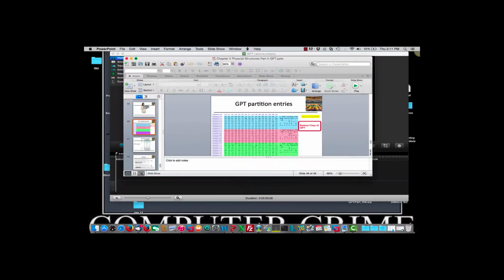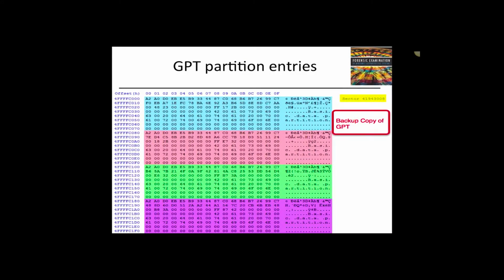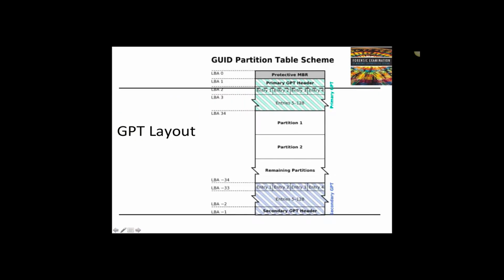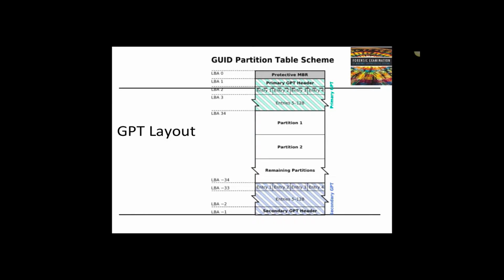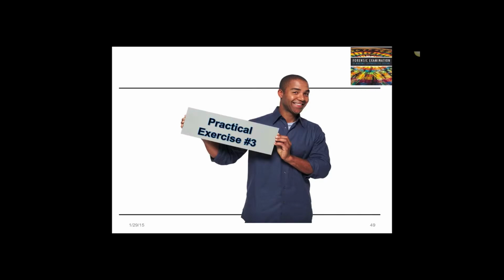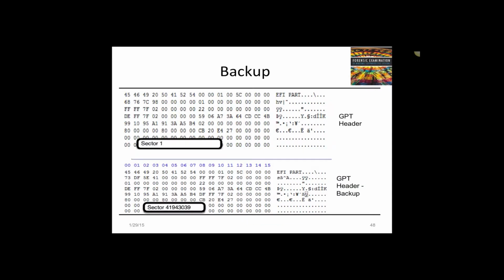Chapter 4 section 3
FEWSFS Chapter 4 section backup GPT